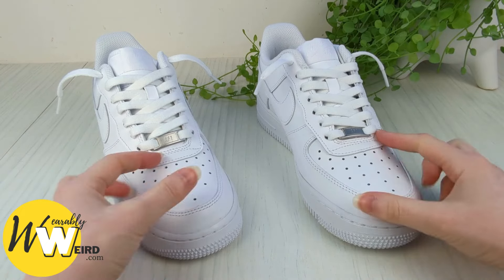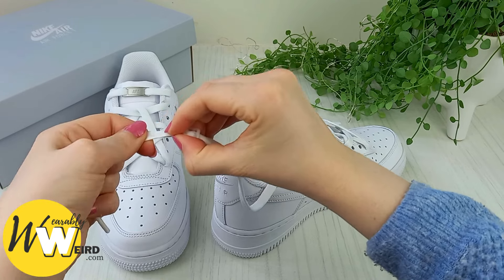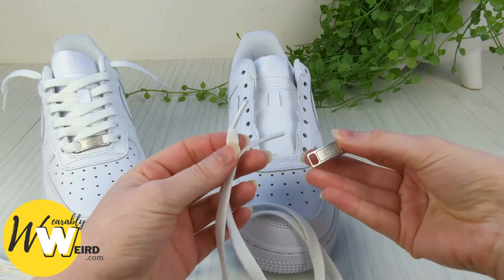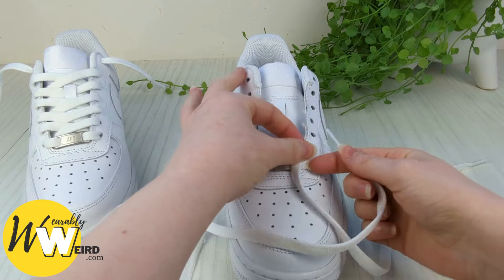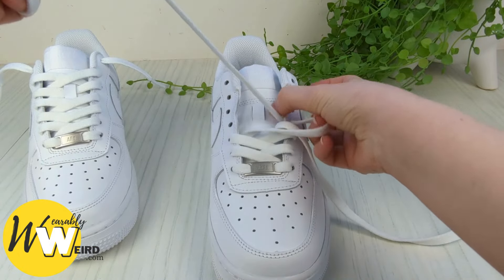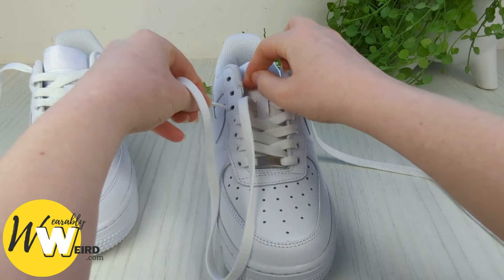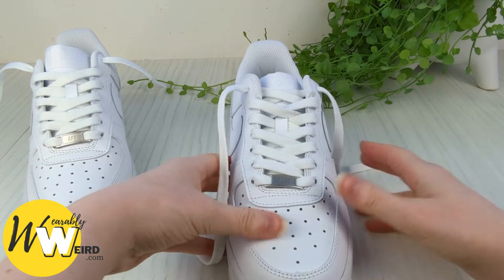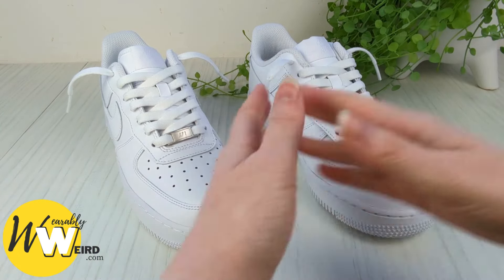HOW TO LACE AIR FORCE 1s WITHOUT TYING (2 Ways)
TIMESTAMPS:
0:25 Lace Anchors
1:35 Loose lacing

Learn how to lace your Air Force 1s without the need for tying a bow in this video. There are two ways to do it, either lace them up in a loose lace style you can simply slip on, or use lace anchors to hold your laces securely in place.